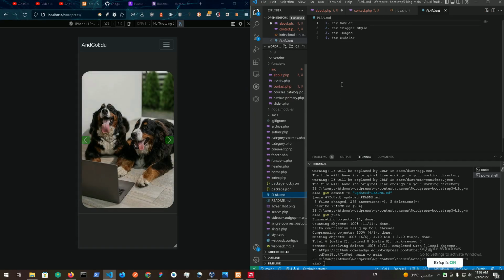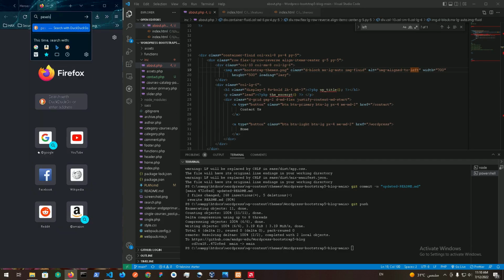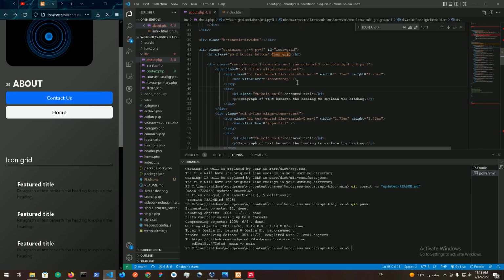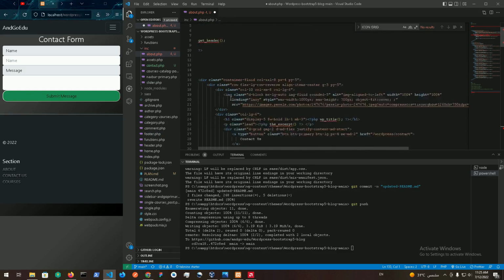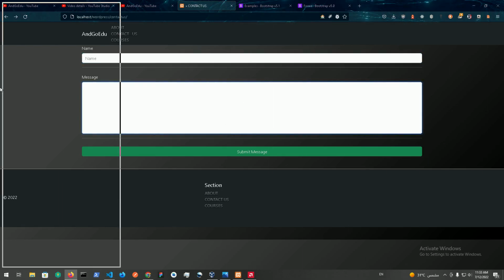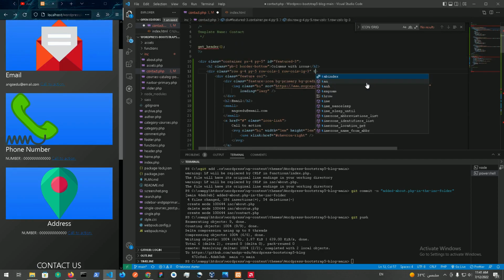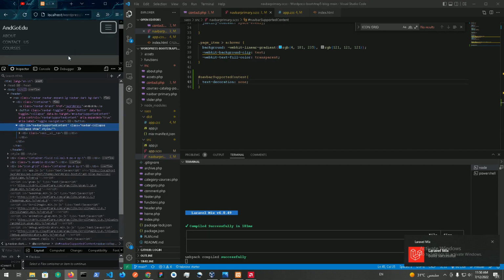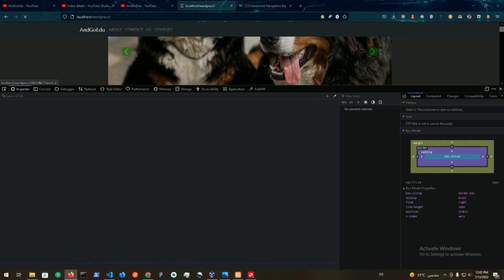Custom WordPress Theme Development (2022) #30 - Theme Styling [PT2]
Fixing the remaining styles ,

Styling the about page
Styling the contact form page
Styling the navigation bar links.

4. BootStrap5 Docs